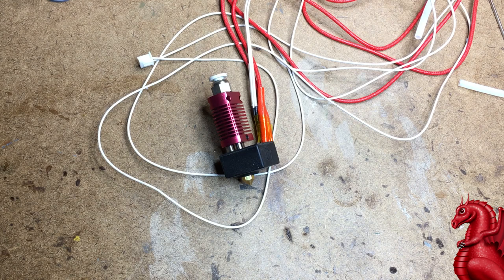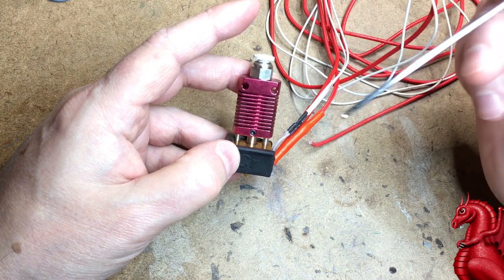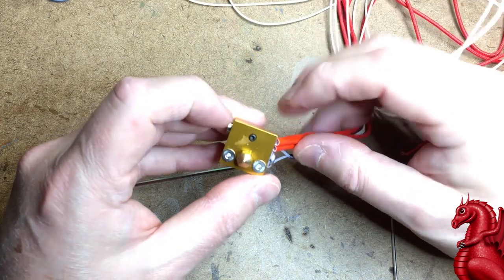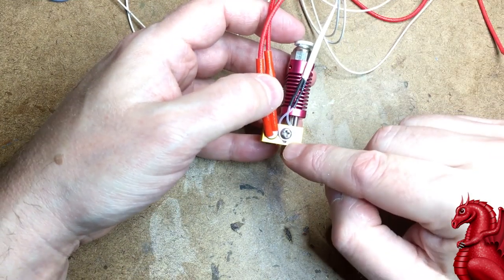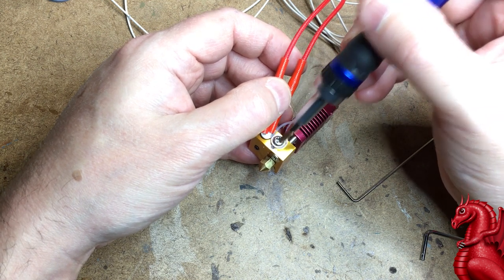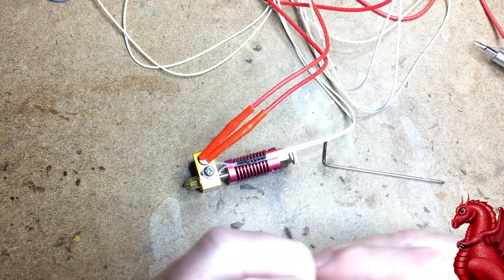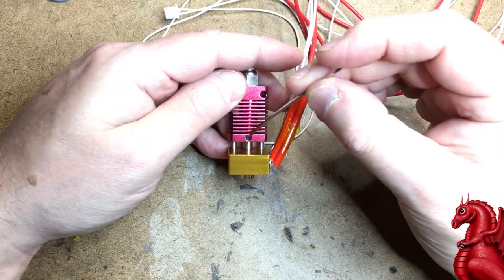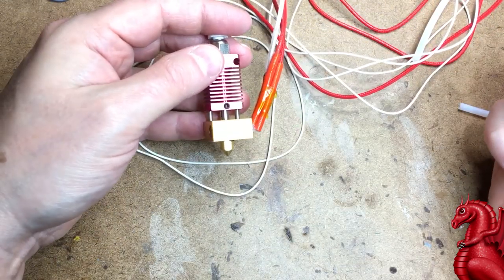How to replace the thermistor and heater cartridge on a Creality hot end.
How to replace the thermistor and heater cartridge on a Creality Ender-3, Ender-5, CR-10 or CR-20 hot end.

Ender 5:

Links for discussed parts:

Kapton tape:

Silicone heater block cover:

Heater Core:

Nozzle Pack (multiple sizes):

Nozzle Change Tools:

Nozzles for Creality Ender 3:

Bowden tube:

Tube cutting tool: